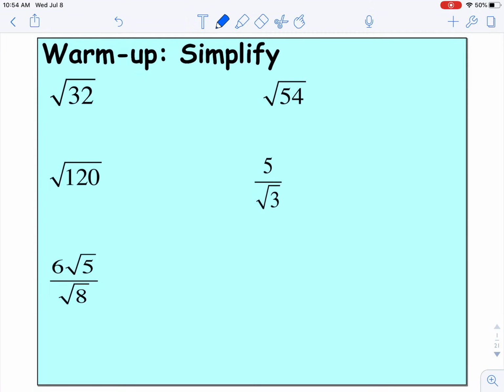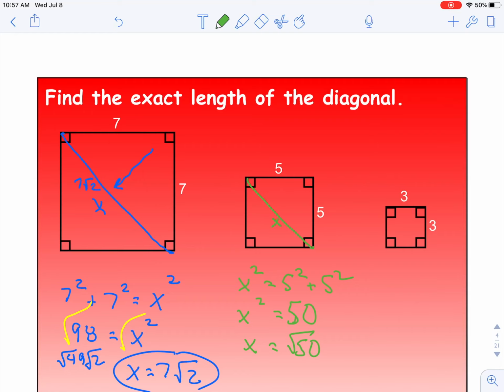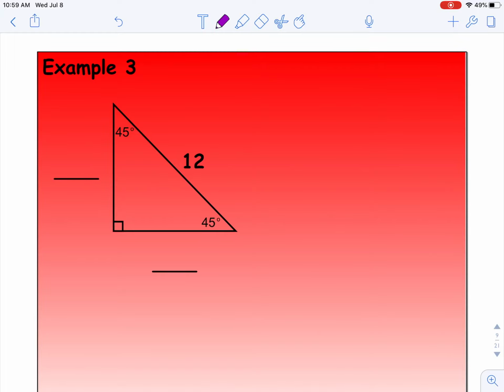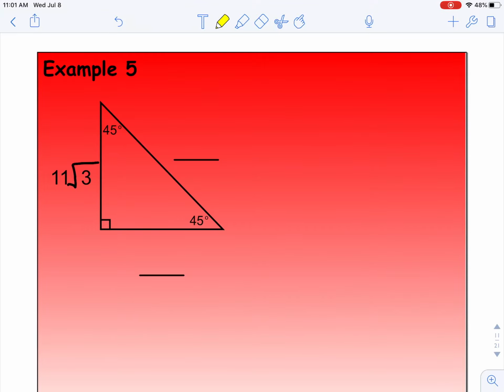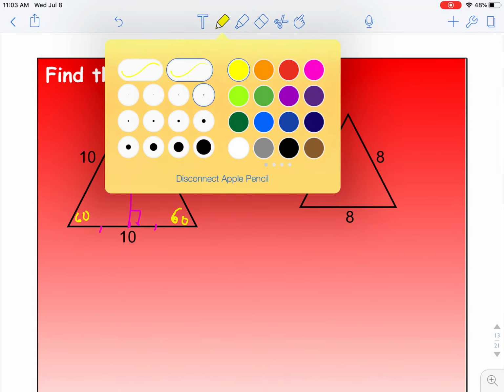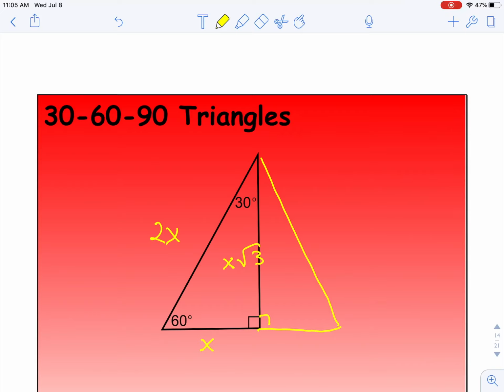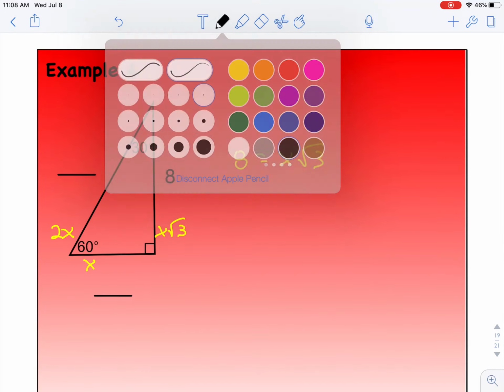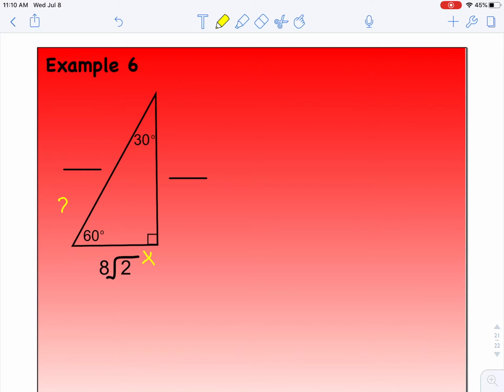HGeo 7.4 - Special Right Triangles